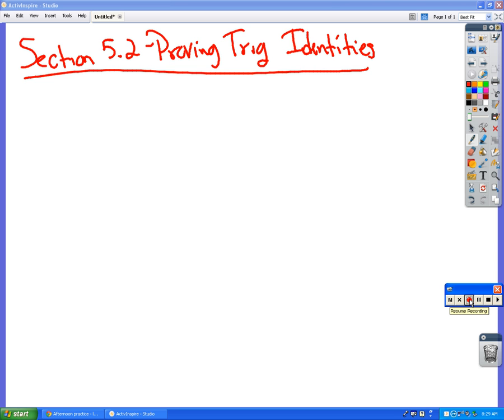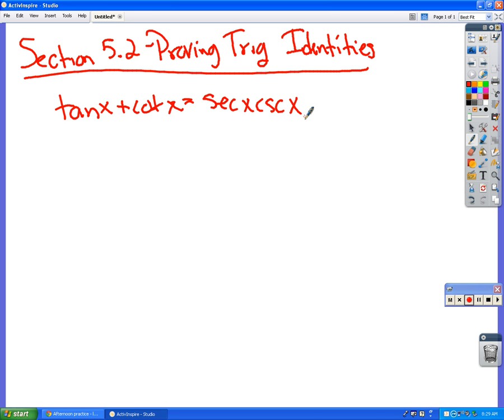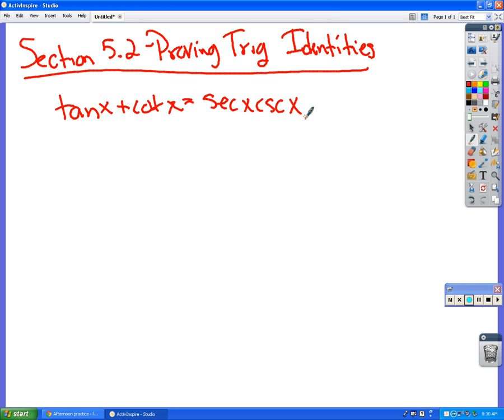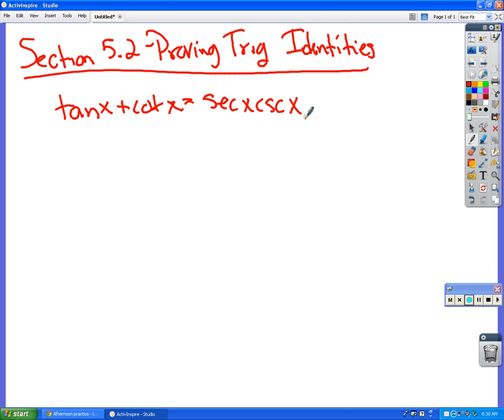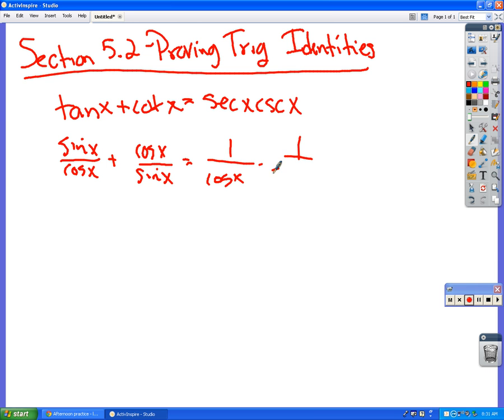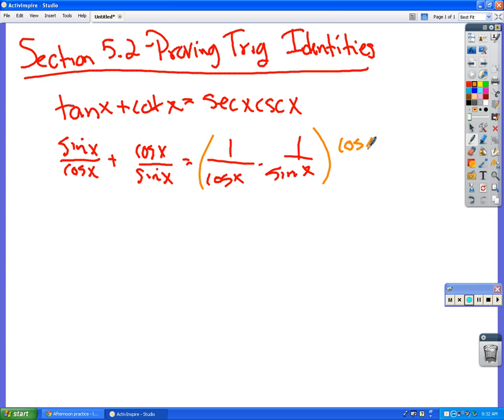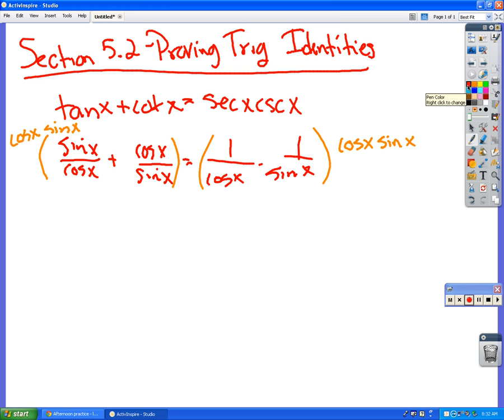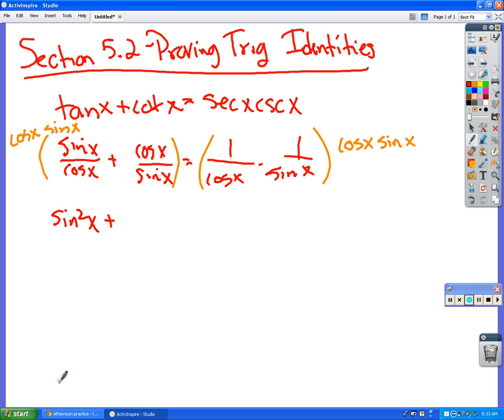Math Analysis notes Monday Jan 28th